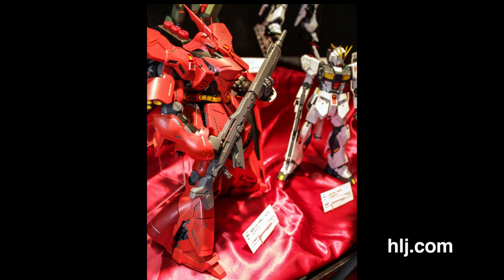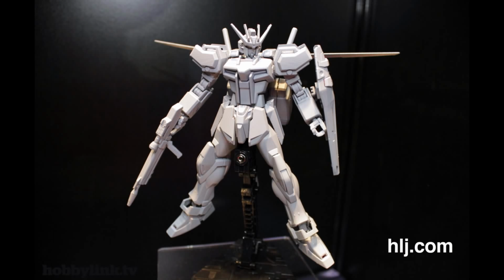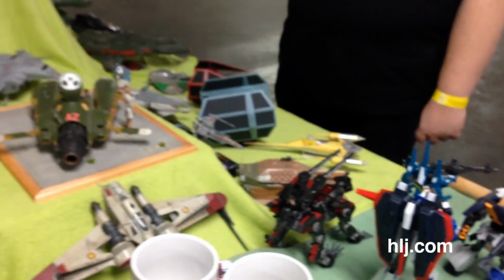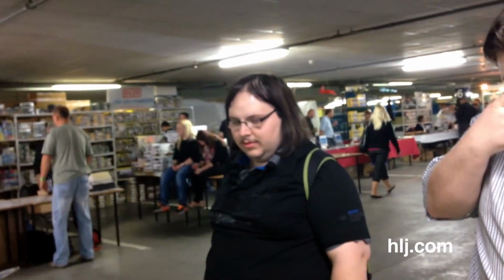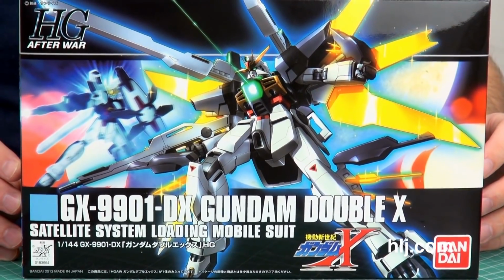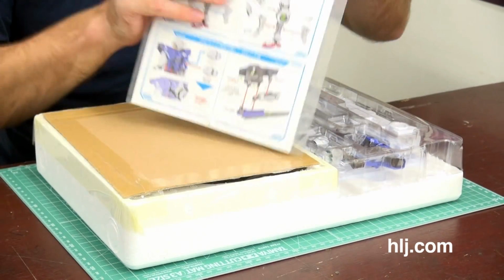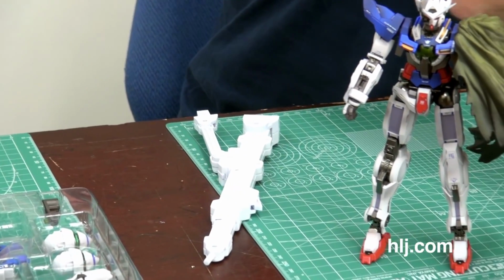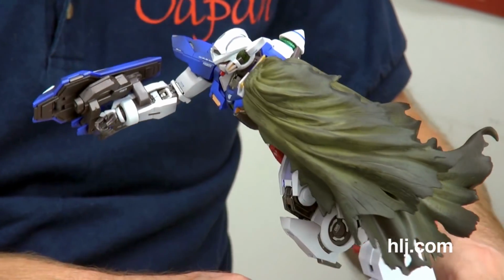Metal Build Gundam & All Japan Model and Hobby Show Recap | Gunpla TV 133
Getting back to the studio after taking in last week's All Japan Model and Hobby Show we discuss, what else, all the cool stuff we saw at last week's All Japan Model and Hobby Show.  So much cool stuff was on display and announced and we take some time to talk a bit more about it.

We also take a look at a Metal Build for the first time thanks to a generous hobbylink tv member.  We gently unbox the Metal Build Exia Repair and discover what's inside. For an even more in-depth look at the Exia Repair check out

HobbyLink Japan, Hobbylink.tv Playing With Plamo Modeling Competition 2013

Kits featured in this video:

1/100 MG MSN-04 Sazabi Ver. Ka